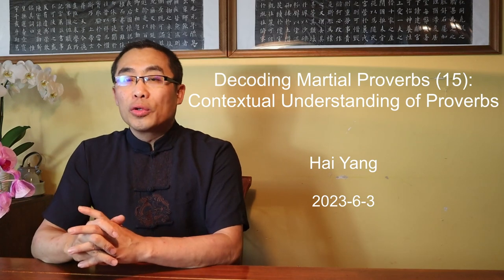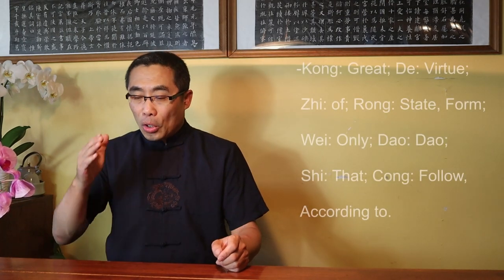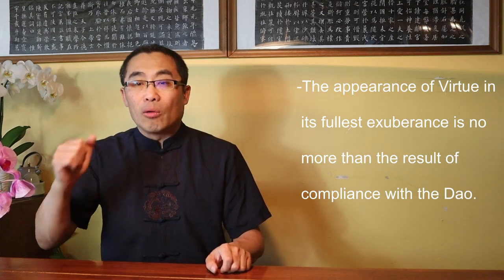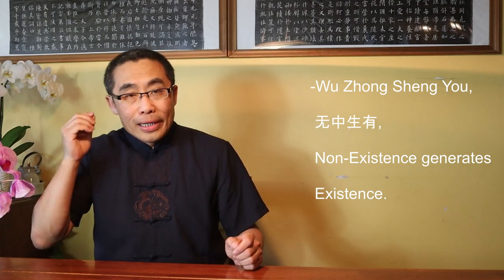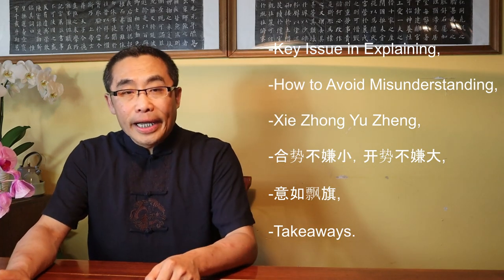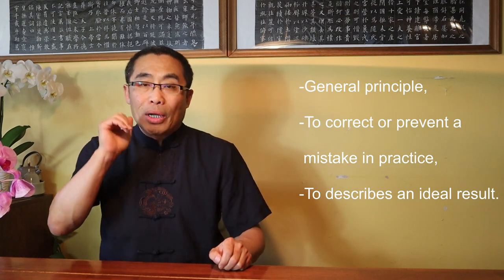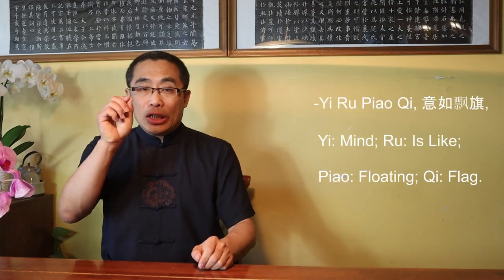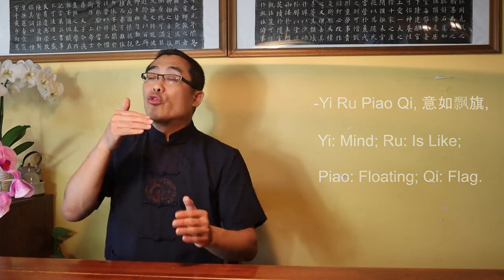Decoding Martial Proverbs (15) - Contextual Understanding of Proverbs through a 3-Category Method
Three important proverbs have been introduced through a 3-Category method.

Topics covered in today’s video include:
00:00 Introduction
00:40 Dao De Jing Commentary and Xiu Dao - 惟道是从Wei Dao Shi Cong
06:15 Main Topic Introduction
06:52 Key Issue in Explaining Chinese Martial Art Proverbs
23:25 How to Avoid Misunderstanding a Proverb
27:41 Proverb #1:  Xie Zhong Yu Zheng
30:13 Proverb #2: 合势不嫌小，开势不嫌大.
33:42 Proverb #3: 意如飘旗
36:45 Takeaways

Comments section rules:
No hate
No discrimination
No spam
No politics